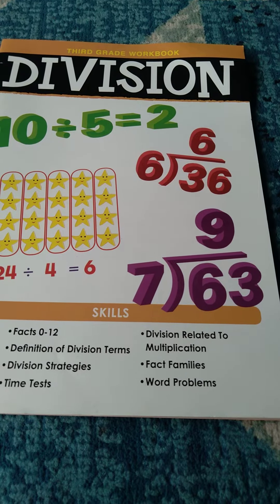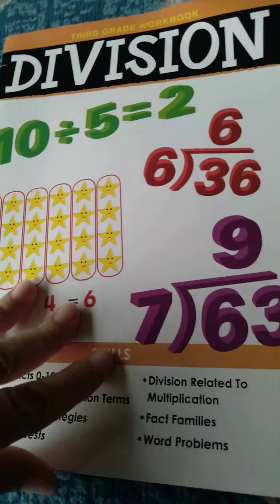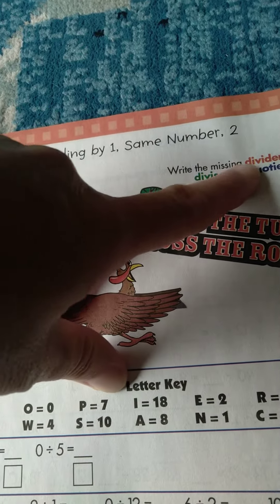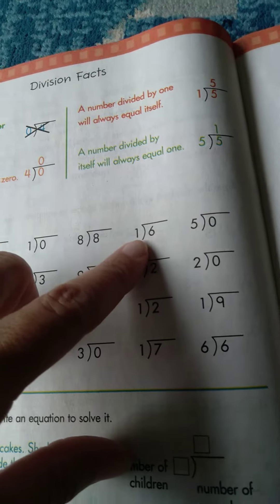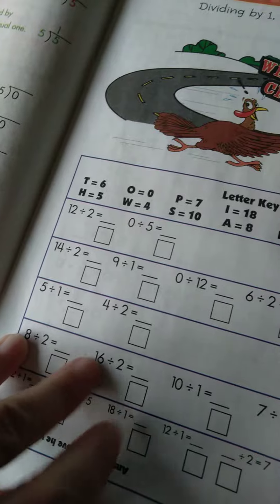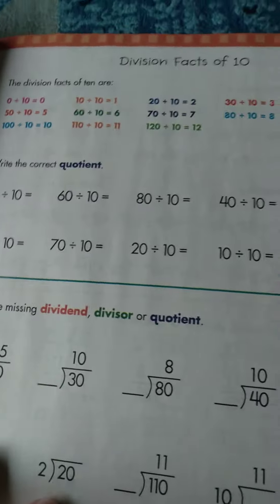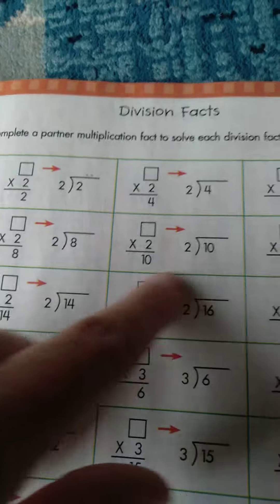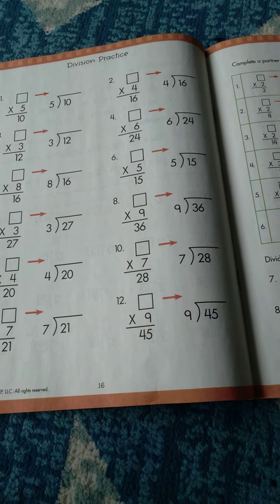3rd Third Grade Division Math Workbook